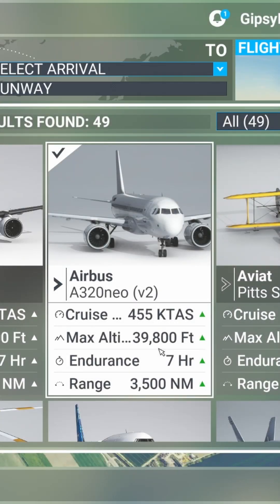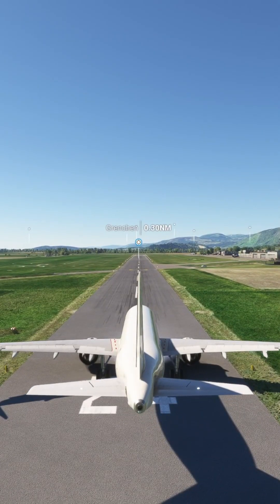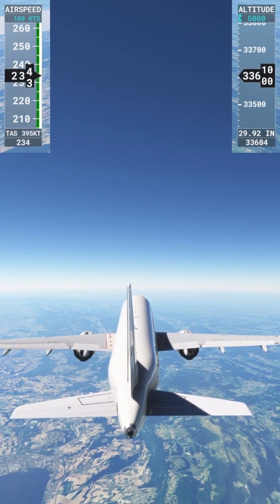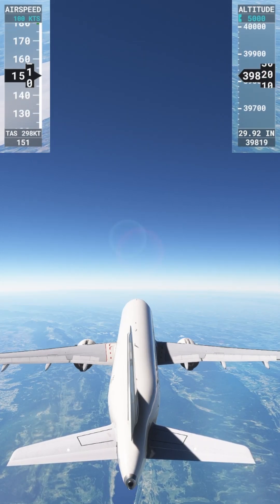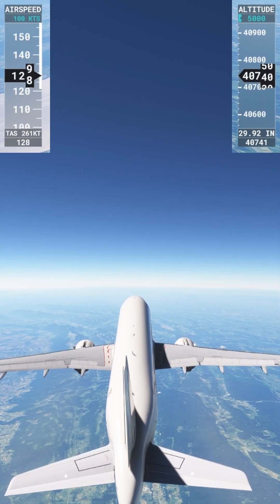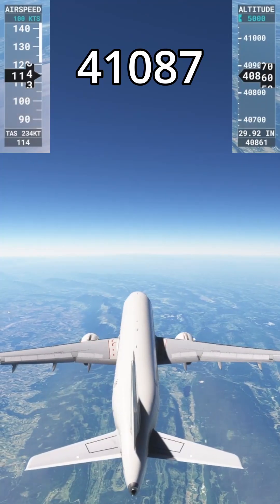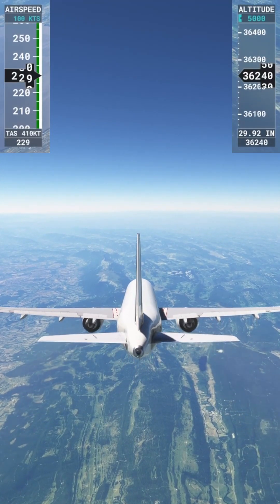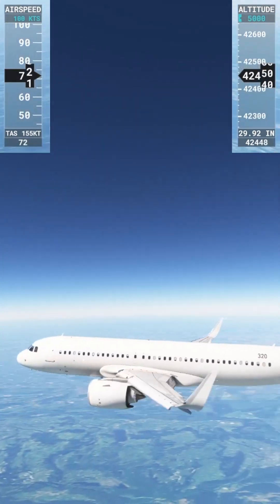What is the max